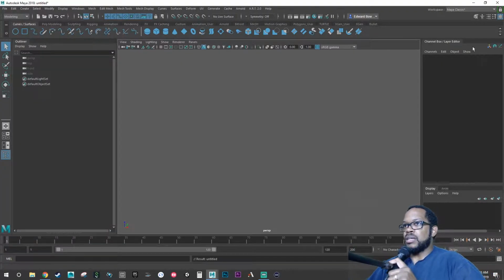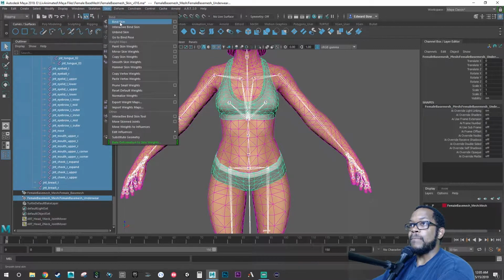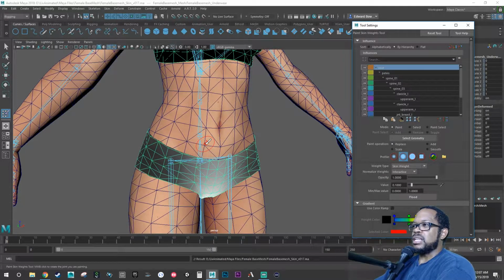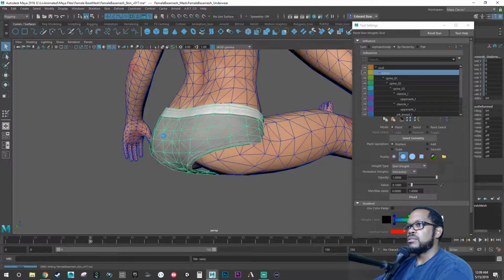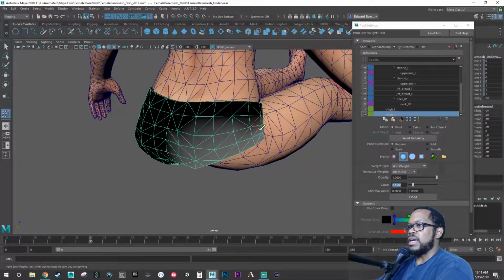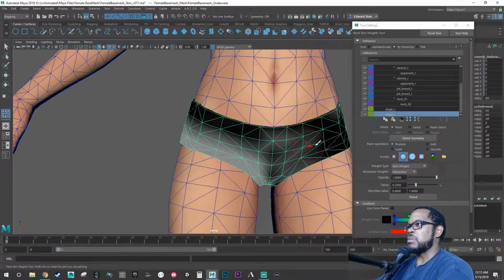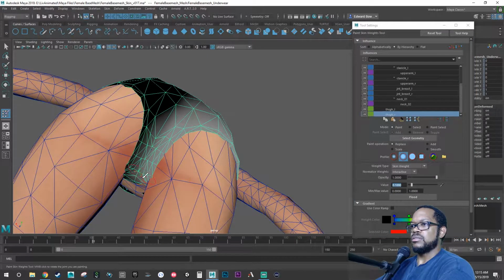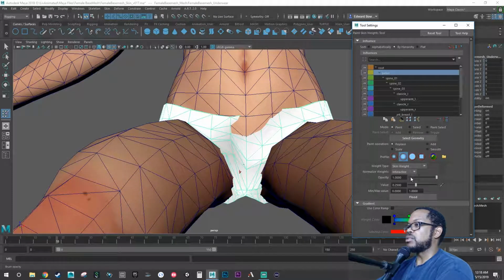LivAnimated: Skin to ARTv2 pt.4.1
BTC - 1B7s5SpL51hUKhRPw6LGJrooM1X33y8spH
LTC - LNFeLtMVgdVywhY2iVfCtD8An6zrpwmbuf
DOGE - DEQczJ9T4AMMZHX7u9RYf2D47RXmxXKLtK
XRP - rNMAb9o2MCbAoD2MpR21zWW9SNoJEBhZUv

This is part #4.1 of a six part video.

In this video we will be skinning our Underwear mesh to the rig layout we created on the ARTv2 rig tool.

With a focus on the underwear and bra set.  We will skin this to our character Rig so that we can have it animate in our maya scenes.

This is a step by step guide that will show you how to skin a mesh using paint weights to get the best layout for your character.